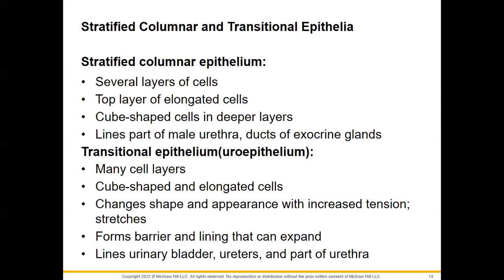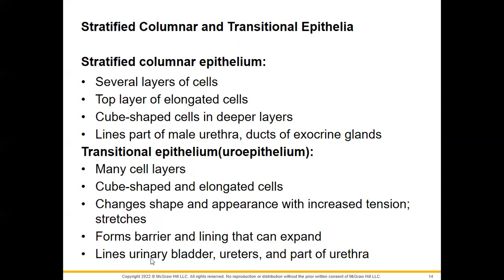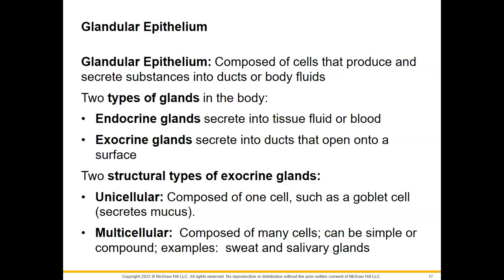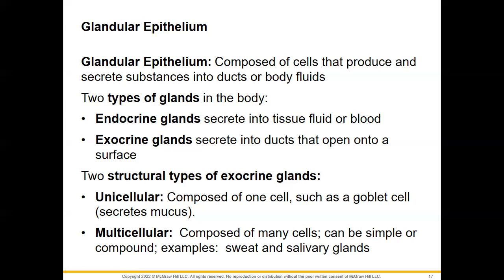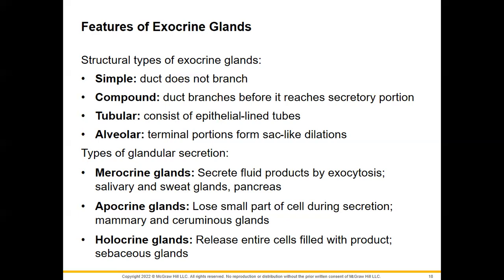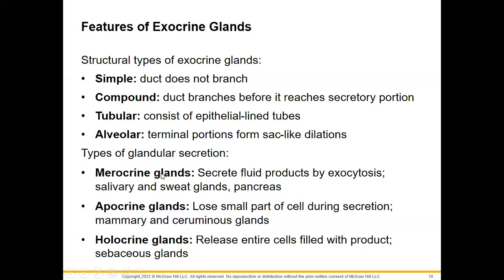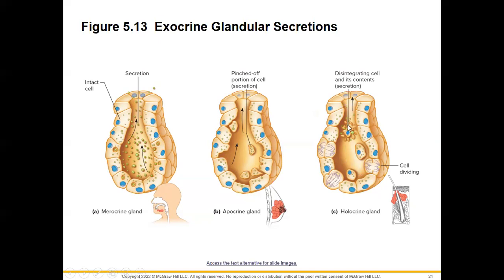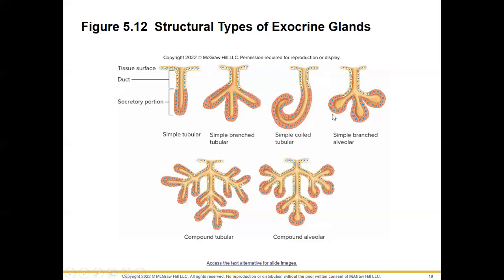Ch 5 Tissues (Lecture 2): Bio 201 Anatomy & Physiology 1